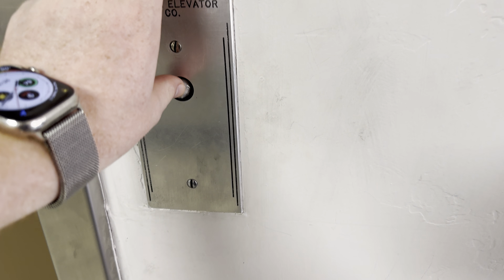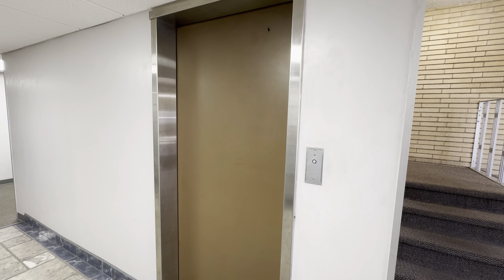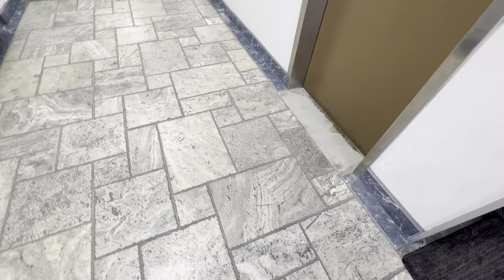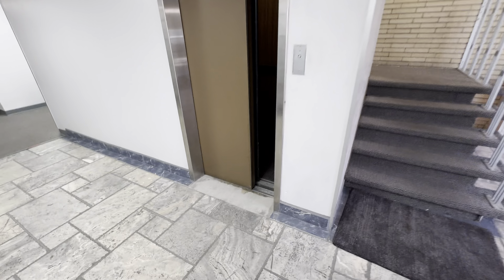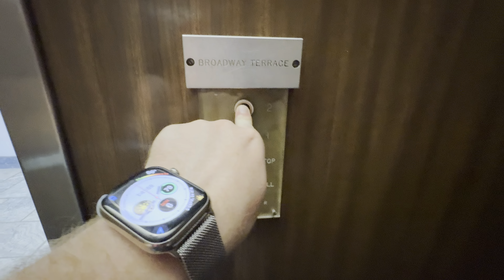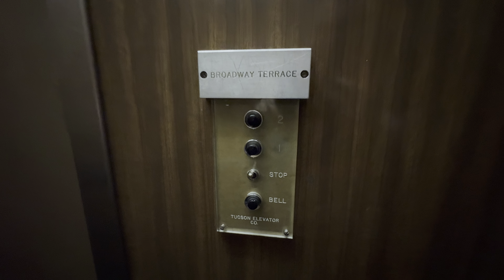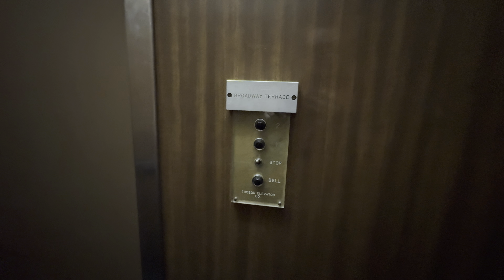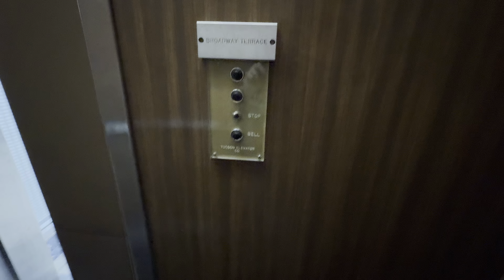iPhone 15 Pro Max: Tucson Hydraulic Elevator/Lift @ Broadway Terrace Tucson AZ